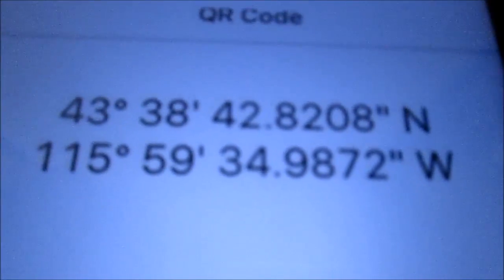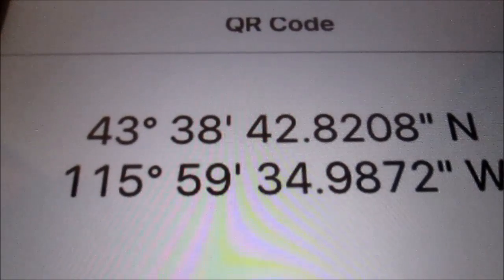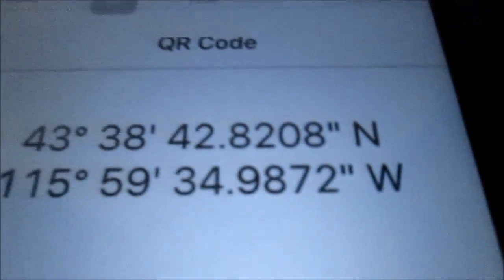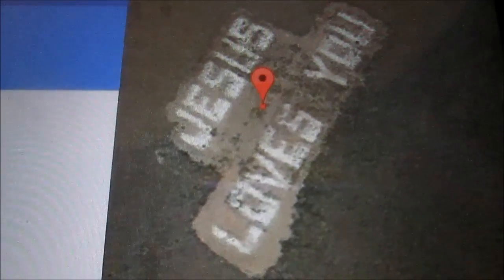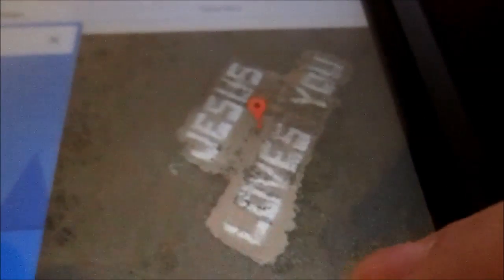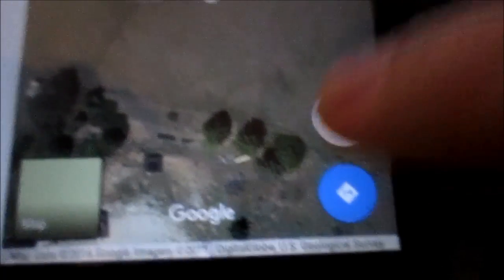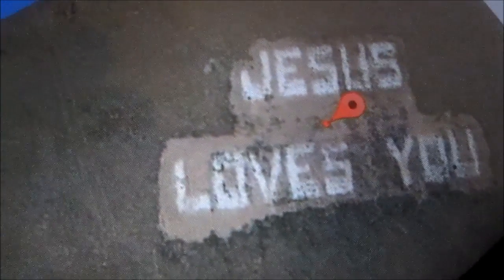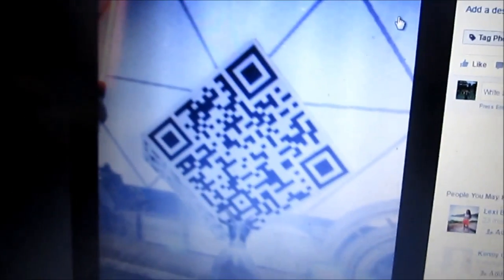I figured out where the coordinates lead!! in Goat Sim Waste Of Space DLC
I can't believe i figured it out